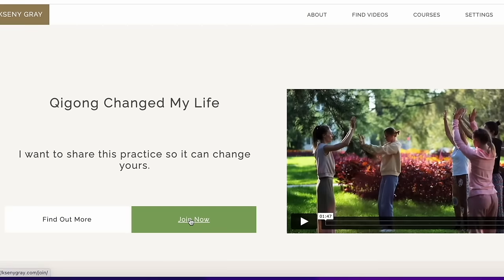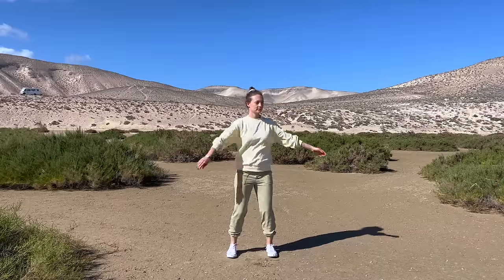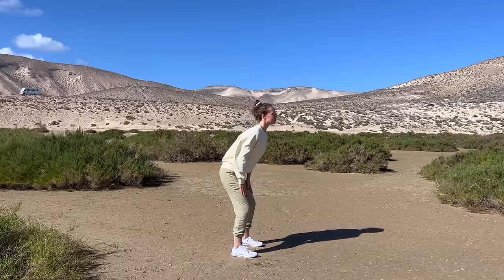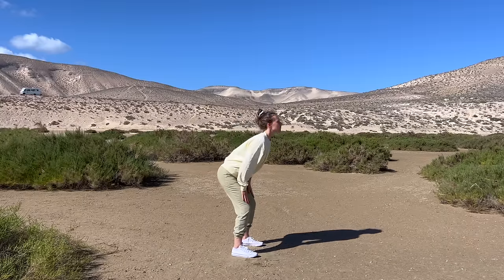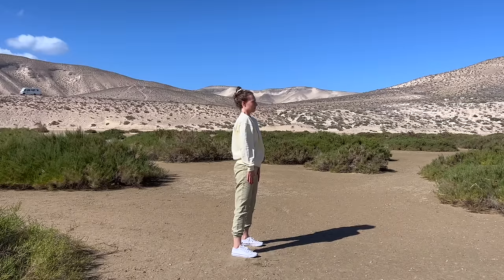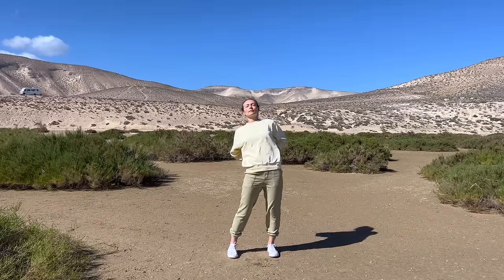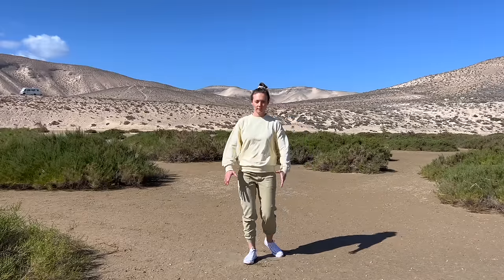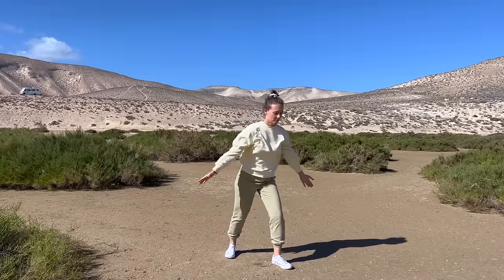Morning Qigong For Better Mobility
This morning qigong routine consists of warm up exercises for the neck, shoulders and the upper back, also hip openers and exercises for balance and coordination. Ideal as a morning routine to move the body, stretch stiff muscles and hydrate the joints!